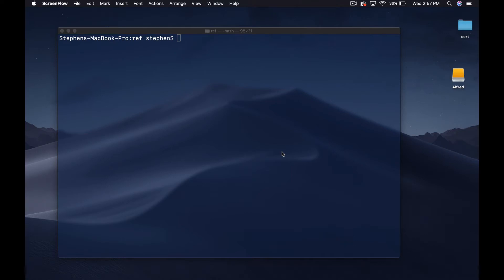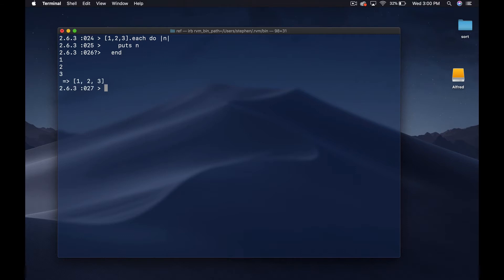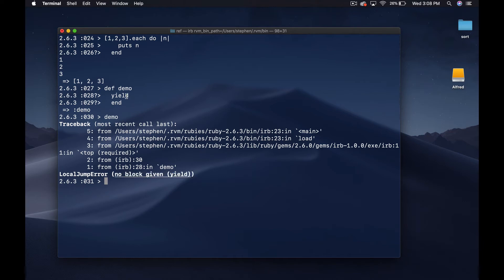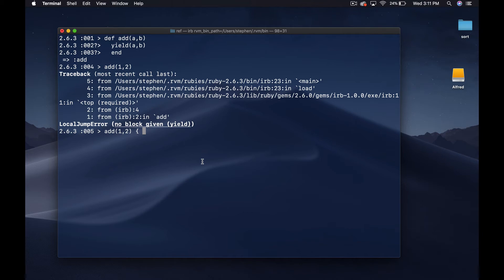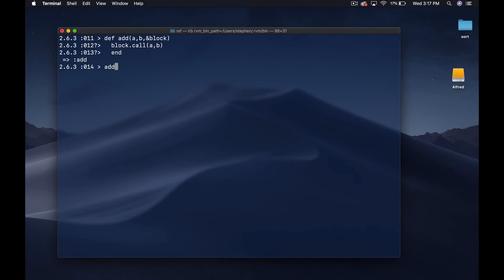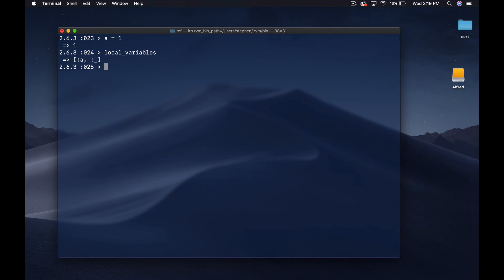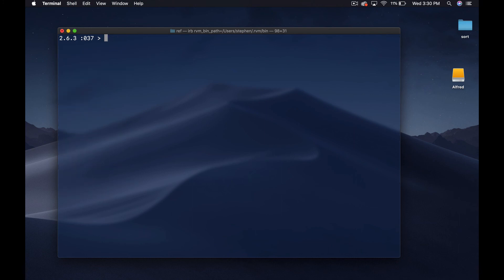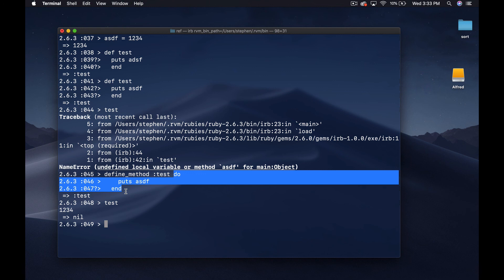Ruby Tutorial | Understanding Blocks and Scope Gates in Ruby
In this Ruby tutorial, we'll review the basics of blocks that you've probably seen a million times, explore a bit deeper to see how they really work, and start looking at scope gates which will lead us into a longer discussion (later) about closures and how they work in Ruby.

👊 Some other great episodes 👊